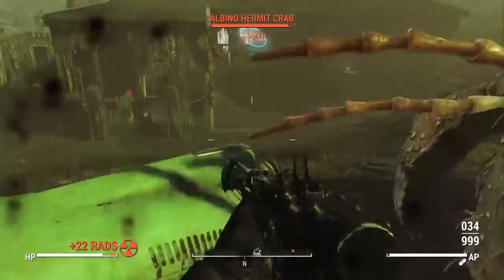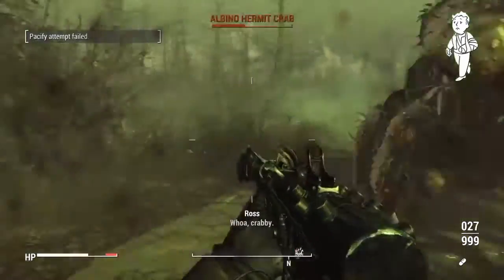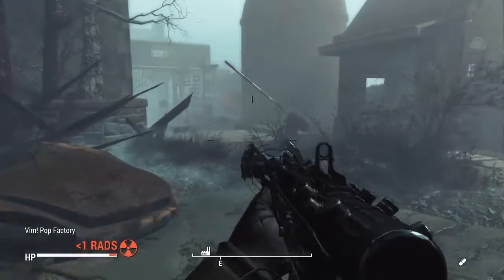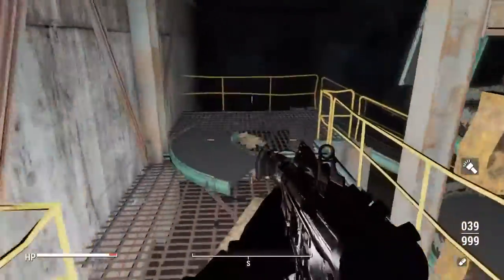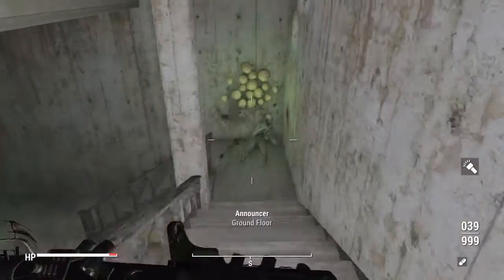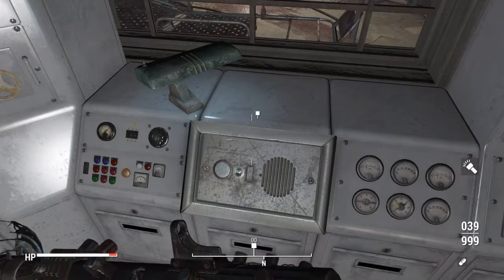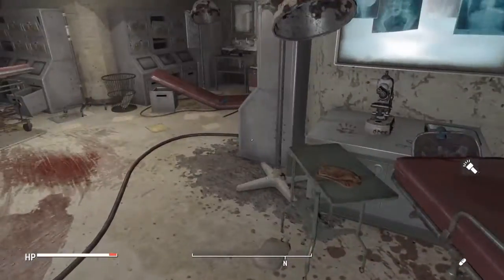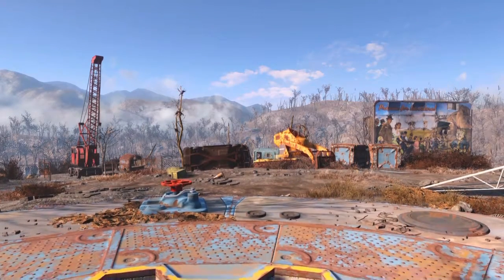Fallout Treasures #13 How to Aquire December's Child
Hey everyone welcome back to S & R Gaming Guides. In the video I will show you how to Aquire December's Child. Sorry about the delay with the Q&A it should be up very soon.